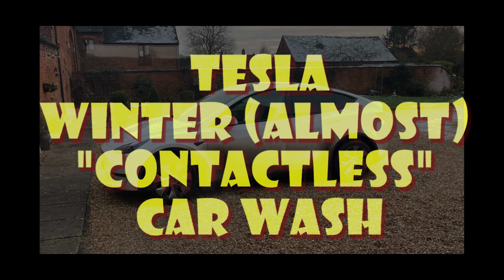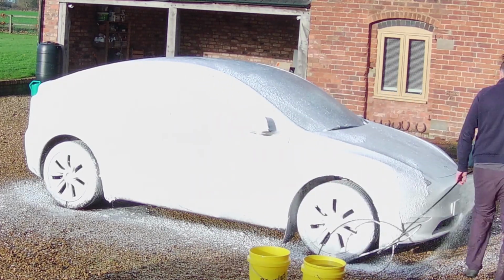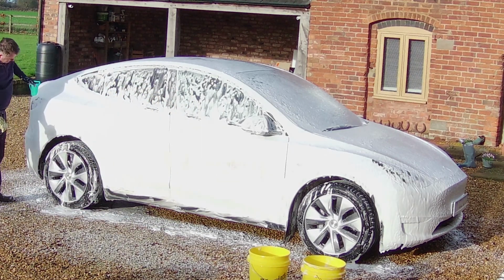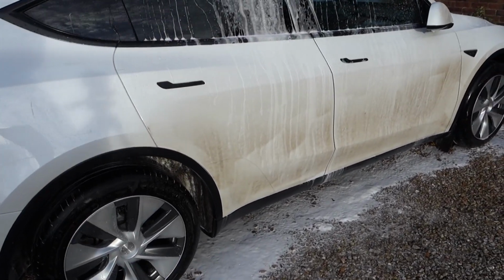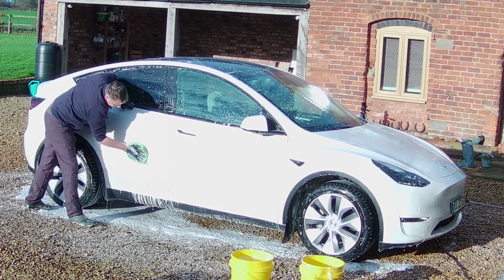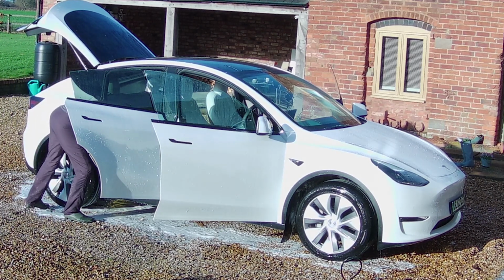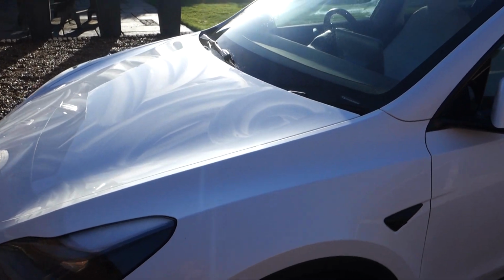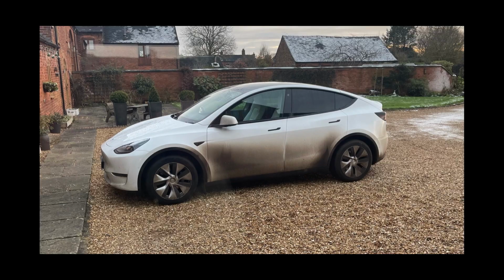Tesla Contactless Car Wash in Winter - how to clean a really dirty car without damaging the paint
A run through of how we keep our Tesla clean in Winter as it gets very dirty and we've had complaints from our followers. We try and follow a near contactless car wash method, but the reality is you do need to touch the car at some point. We also give a suggestion for helping dry the car in winter, especially in hard water areas where water spots can leave hard to remove marks.

We recommend a few products and tools on our accessories page

..but in practice, the method is more important than what your favourite cleanming product is, and any of your chosen products should work just as well. Do not however use things like washing up liquid used for pot and pans, plates etc., as this is not good for the car.

0:00 Our dirty car
0:27 Equipment
0:52 Pre Wash
2:02 Snowfoam
3:02 Wheels and hard plastic trim
5:25 Snowfoam rinse
7:25 Hand Wash
10:17 Rinse
11:05 Door cills and jams
12:30 Drying
13:10 Drying agent
16:10 Final result